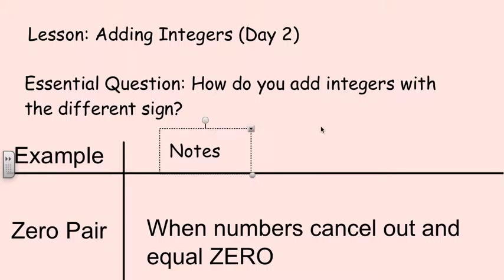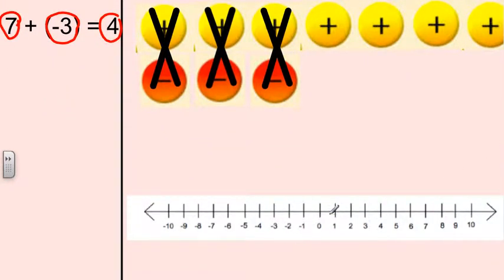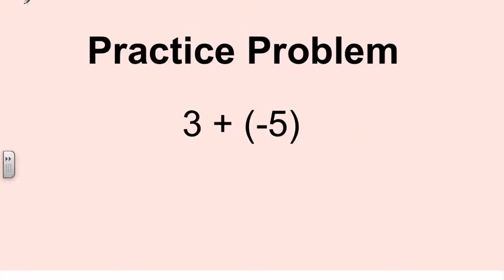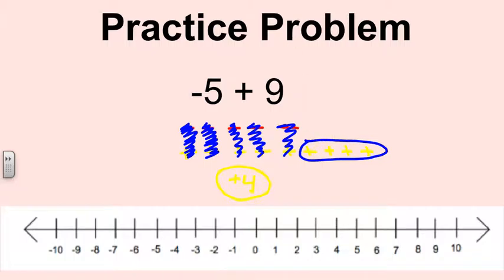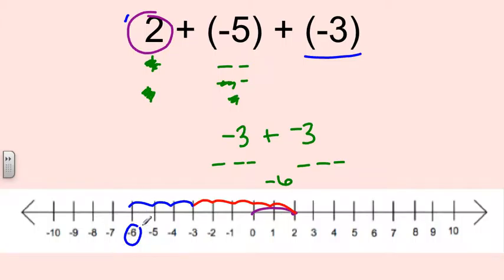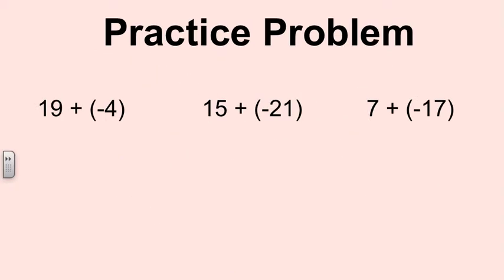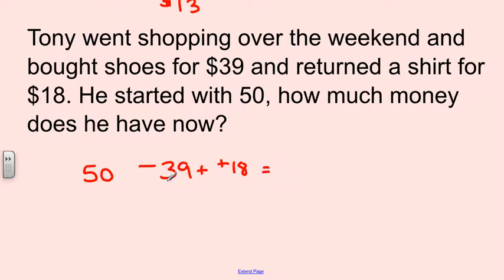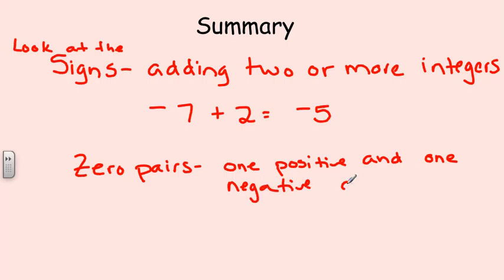Adding Integers Different Signs